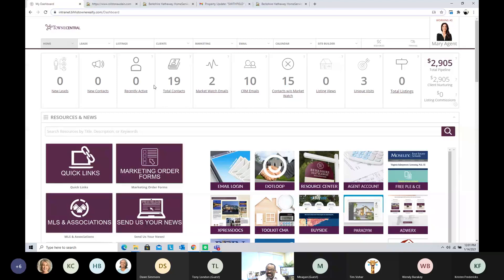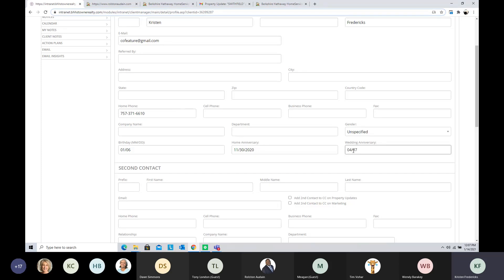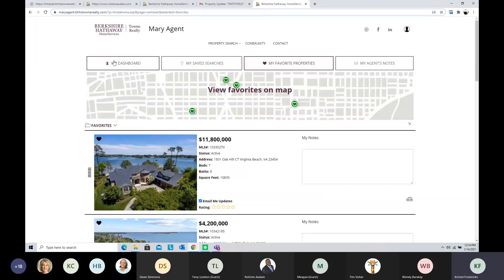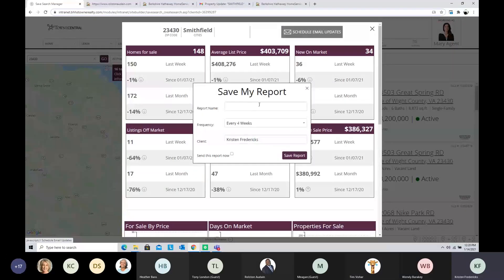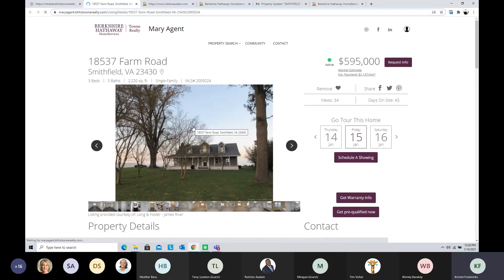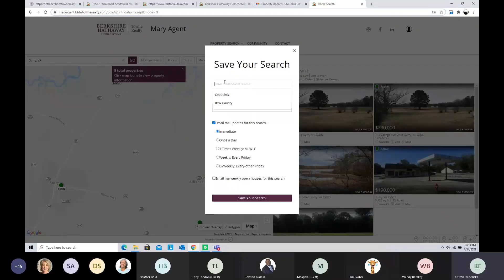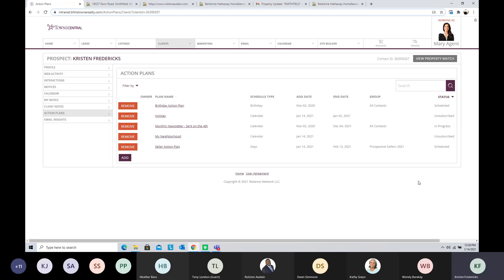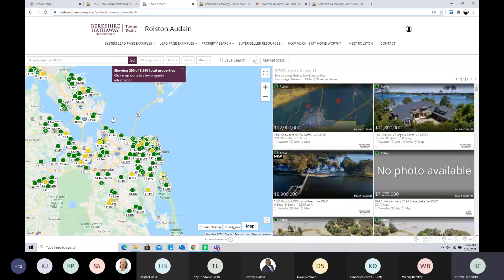Training Blitz How to Make Sites Do More Than Hang on the Wall